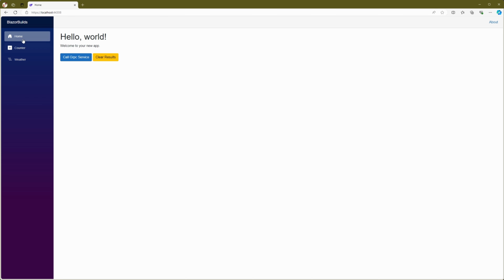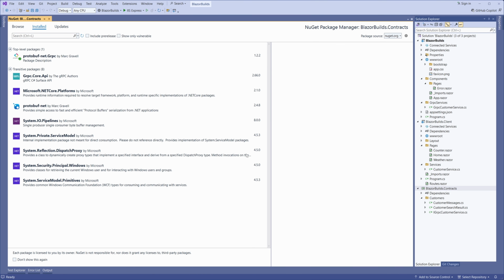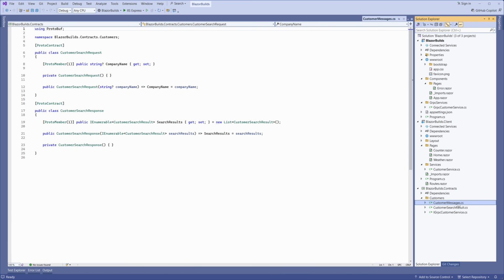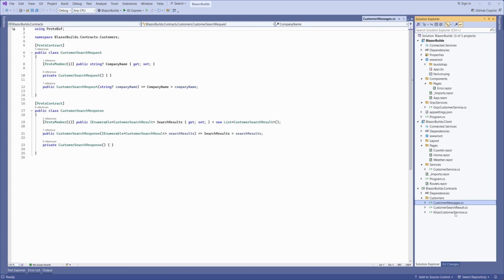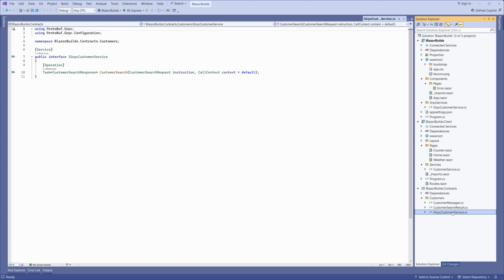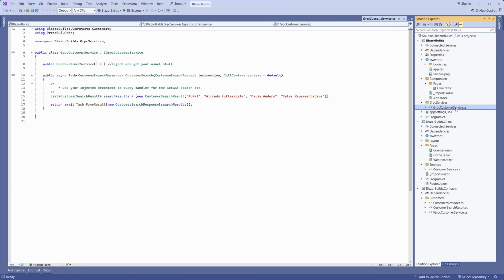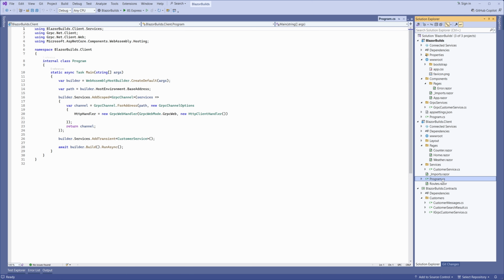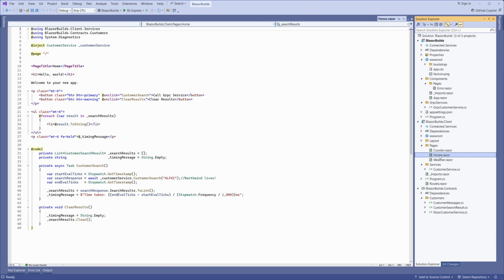Blazor Briefs: Using gRPC Code-First in Blazor WebAssembly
Looking to integrate gRPC into your Blazor WebAssembly project? This video walks you through how to set up and use gRPC Code-First in your Blazor applications.

Whether you're new to gRPC or want to streamline communication in your Blazor app, this guide will help you get started quickly.